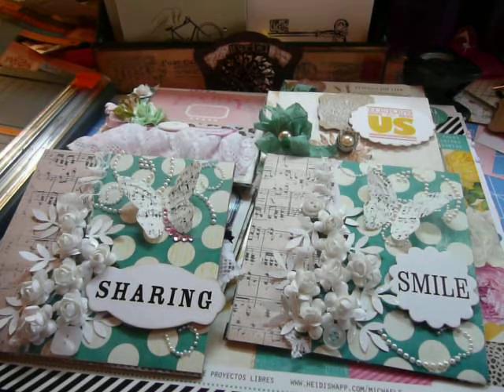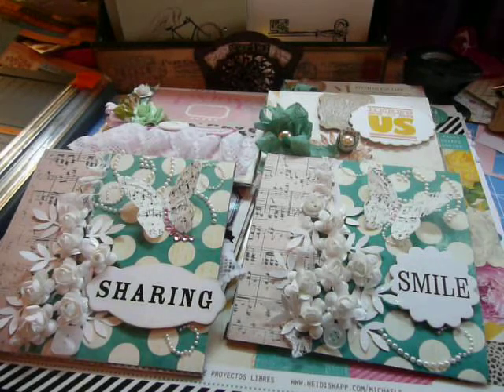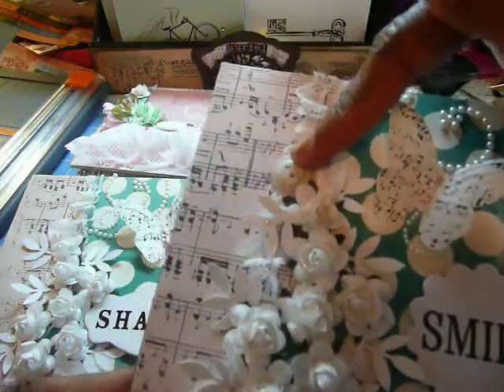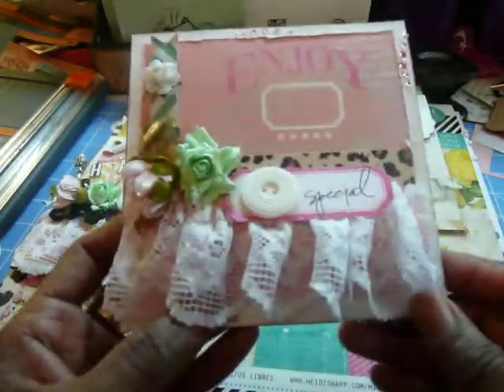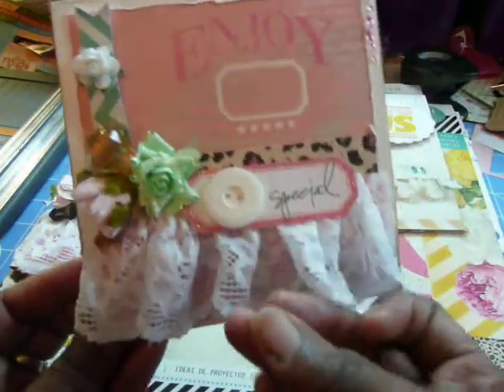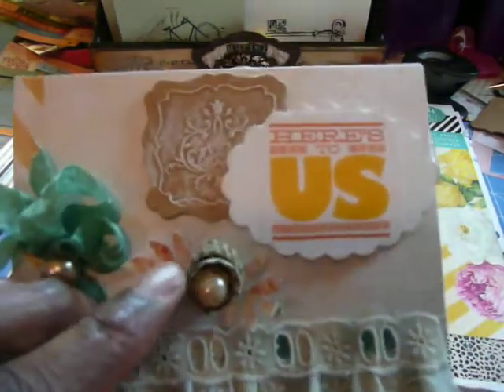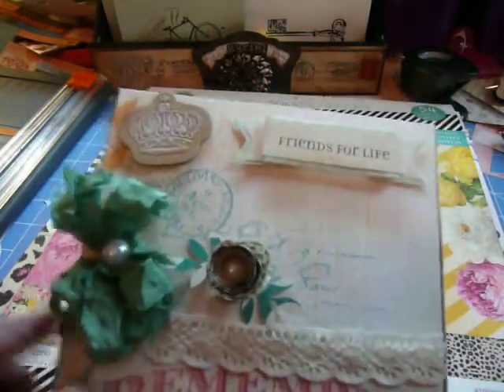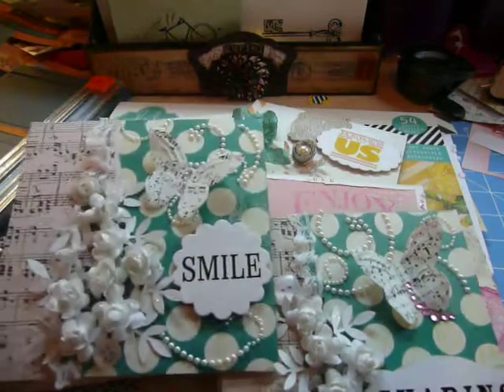DT Project Craftsupplies1 - Heidi Swapp Cards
In this video, I share 6 cards I made using the newest Heidi Swapp paperpad purchased at Michaels. All of the flowers used on these cards are from Craftsupplies1 on Etsy.  Head on over, tell Julie Muriel sent you and purchase some of her fabulous trims, flowers, beads and sprays, while supplies last.